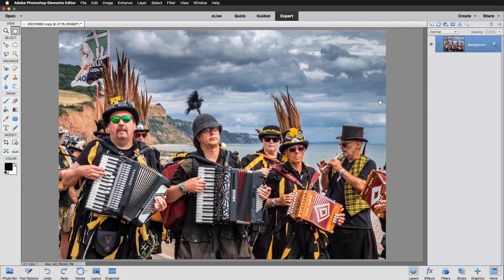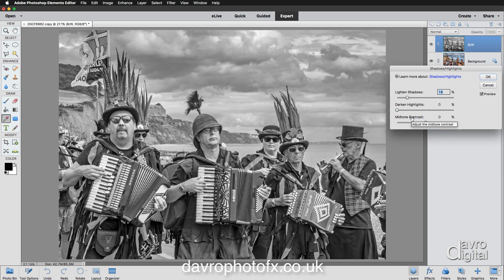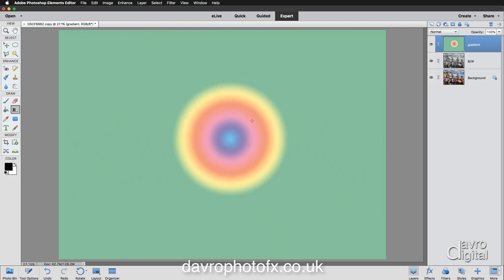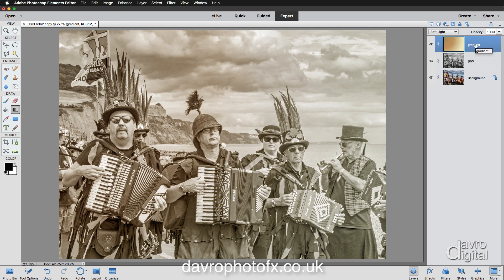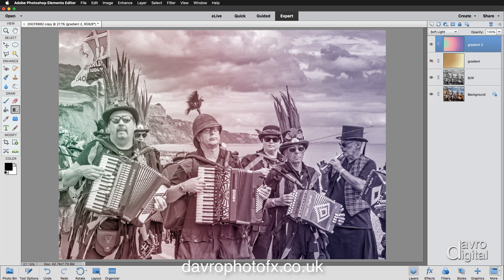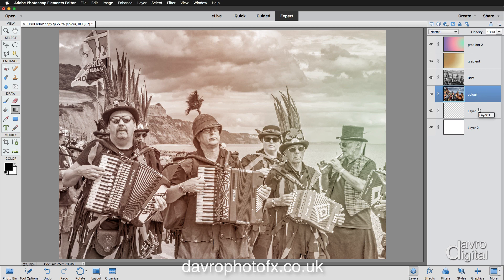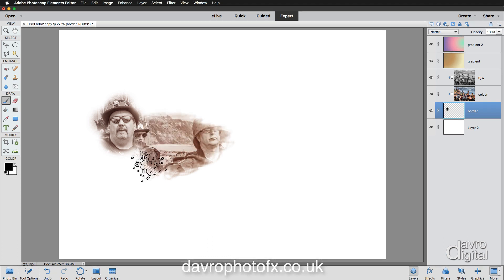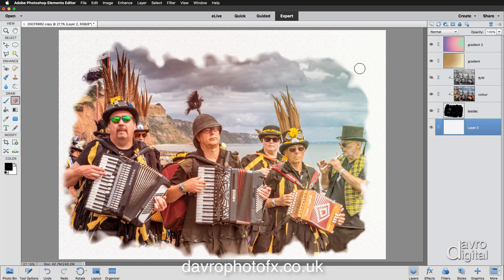Adding tones to an image using the Gradient tool Photoshop Elements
In this video we're going to experiment with the Gradient tool and see how it can be used to add tones to both a colour and Black and White version for an image

- Layers
- Black and White                   1:00
- Gradient tool                         2:52
- Sepia toning                          5:13
- Editing the Gradient tool     7:35
- Blend modes, Opacity
- Clipping Layers                     8:27
- Border using a Brush
- Textures                                14:12

David